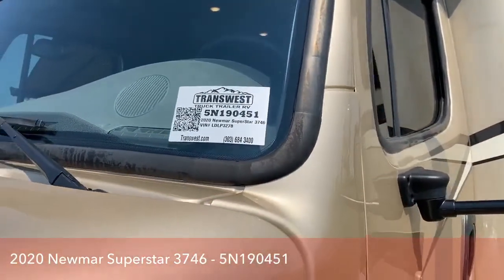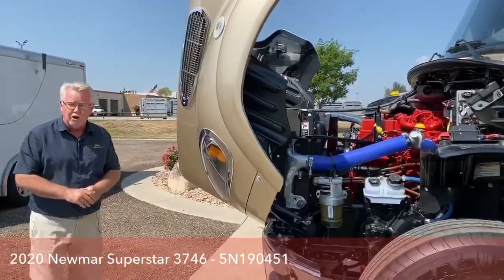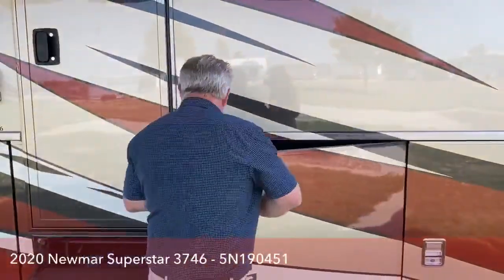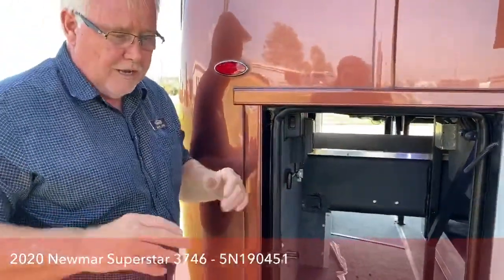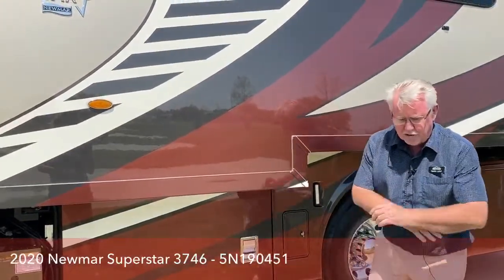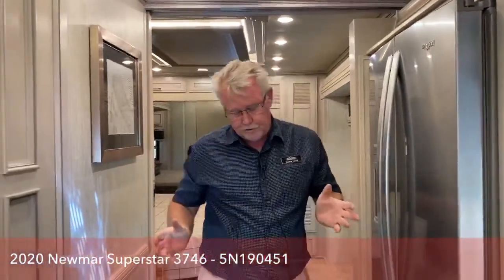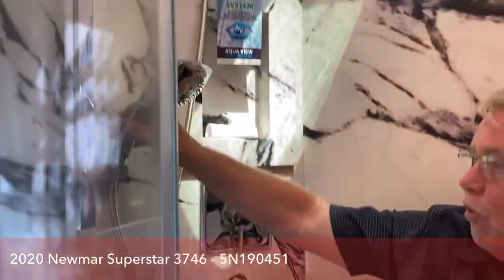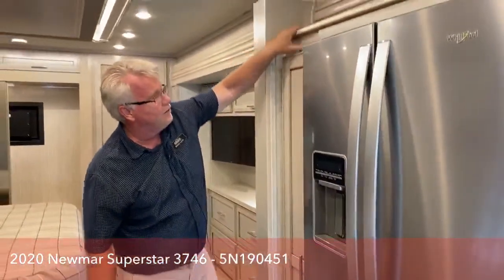2020 Newmar Superstar 3764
MarkLove is showing a 2020 NewmarRV Superstar 3764 - 5N190451 live at Transwest Truck Trailer RV